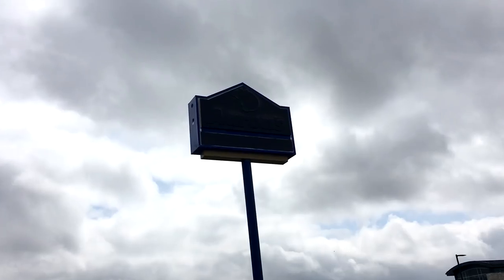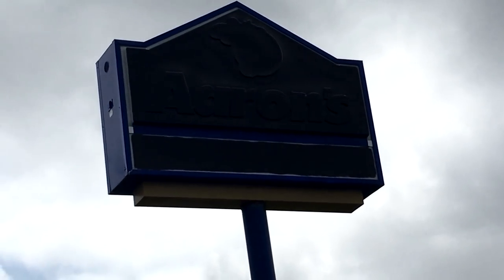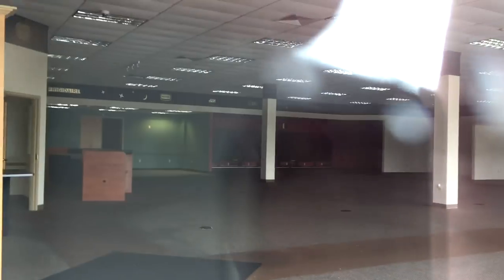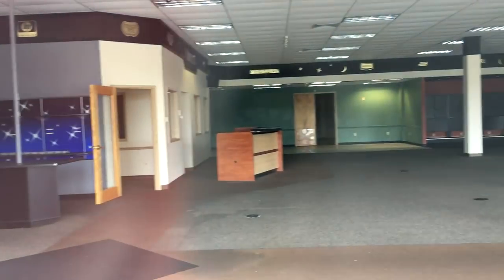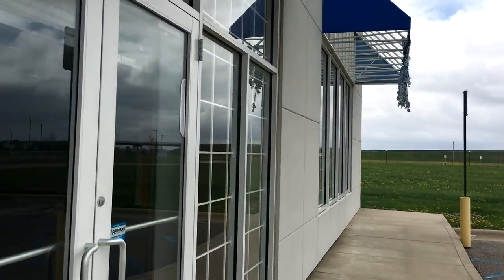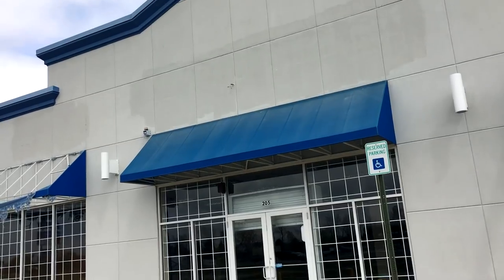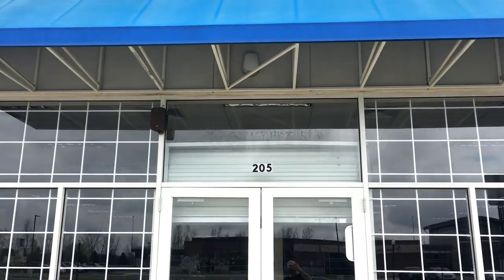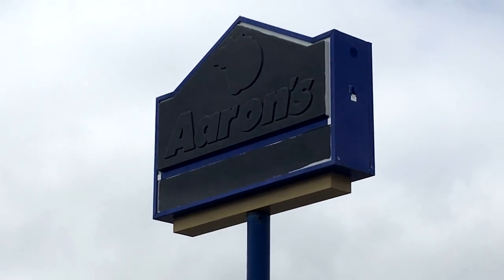ABANDONED AARON'S RENT A CENTER - VAN WERT OHIO